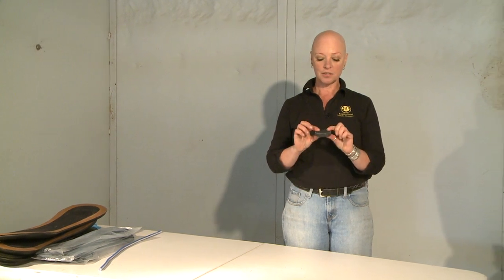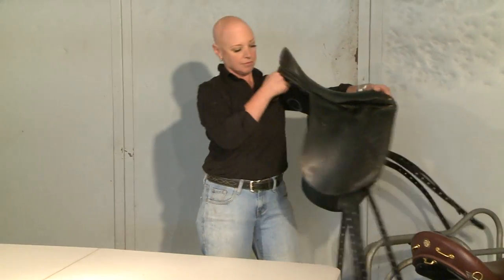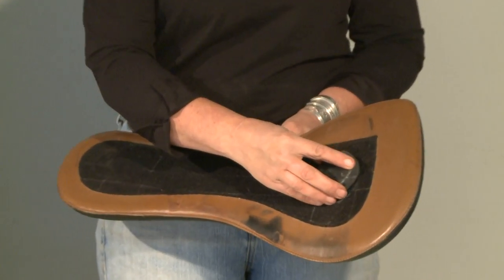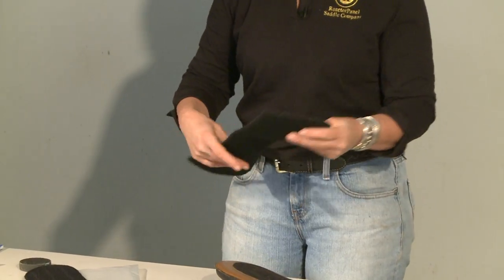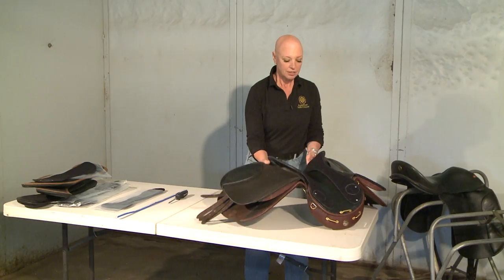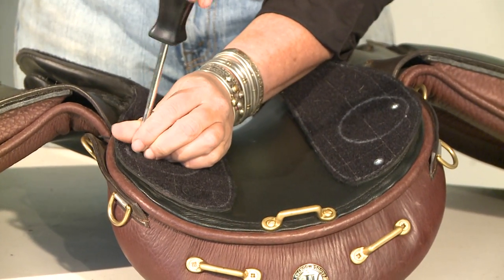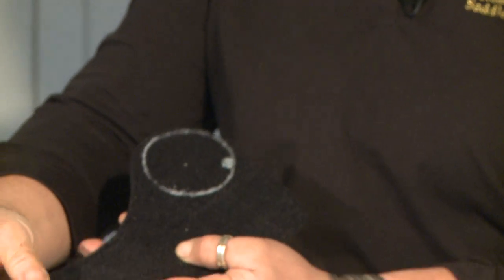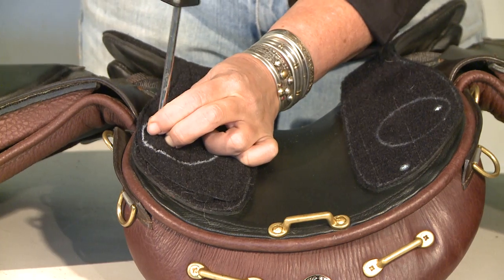Upgrading Velcro on ReactorPanel Saddle Gullets and Panels: An RP Fitting Tutorial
The aviation-grade loop velcro on the RP system has intense grip and as a result, a shorter duty-cycle than commercial velcro. Velcro upgrade kits are inexpensive and easy to install over the old velcro This video shows you how to tell if your velcro needs upgrading and guides you through the process.